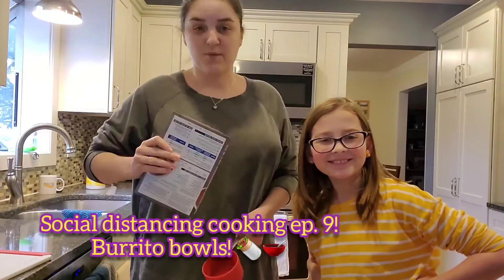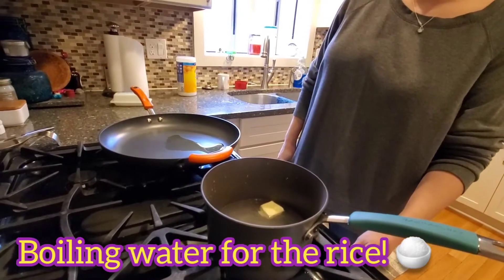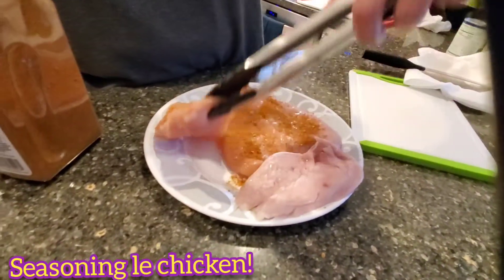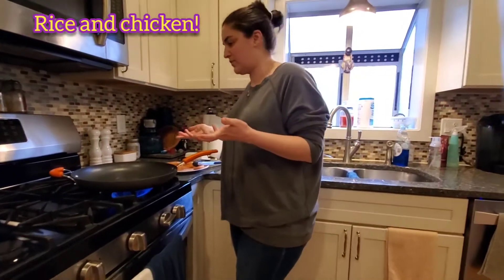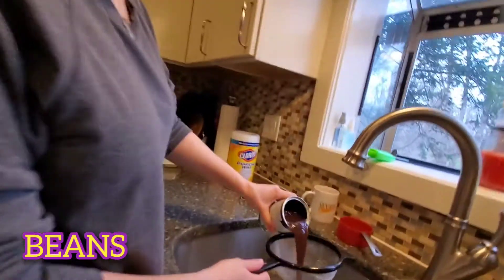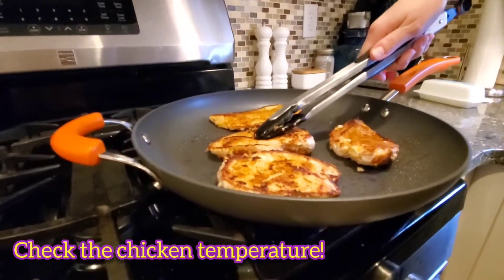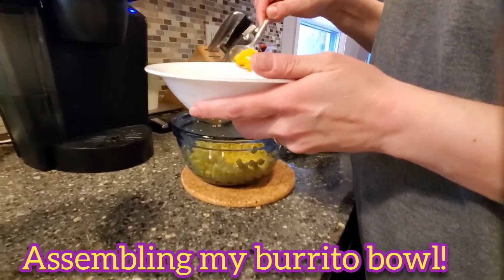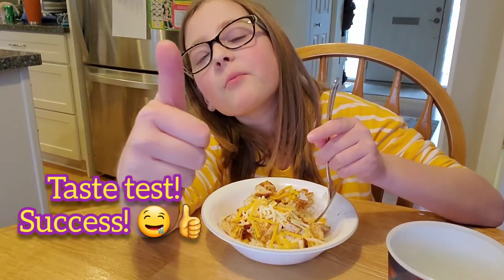Social distancing cooking Episode 9: Burrito Bowls!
Rice, beans, corn, salsa, and the BEST chicken Reed has ever had!